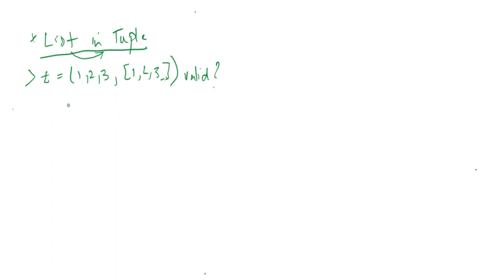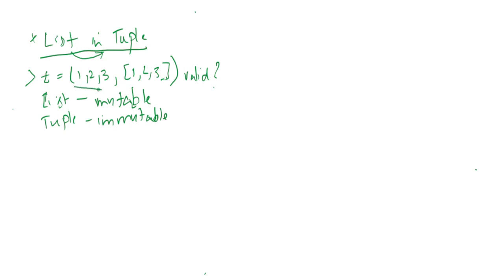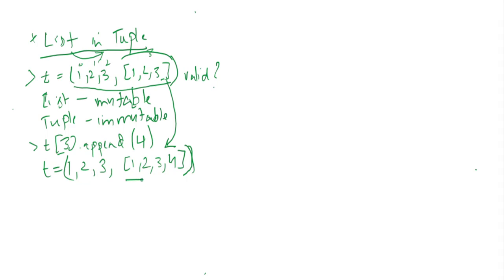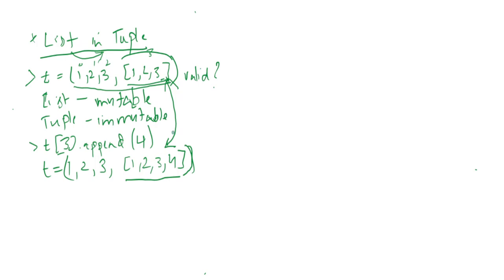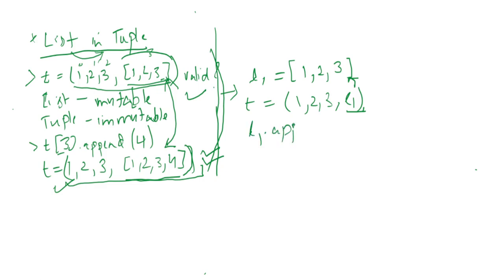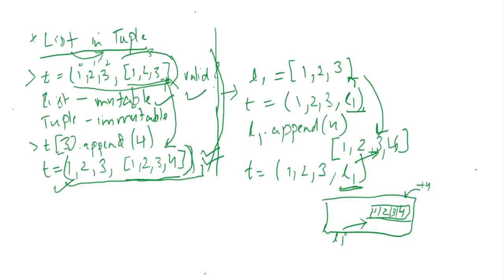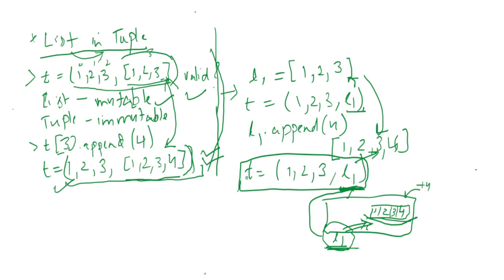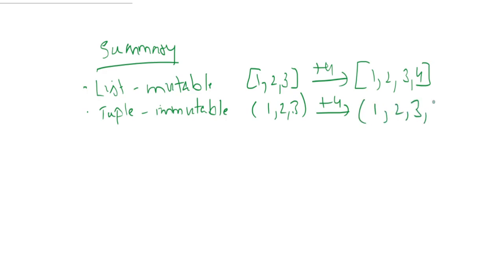List inside Tuple in Python (in English)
This video aims to clarify the concept underlying the question of whether we can have a list (which is mutable) as an element of the tuple (immutable in nature) while still preserving the immutability property of the tuple.